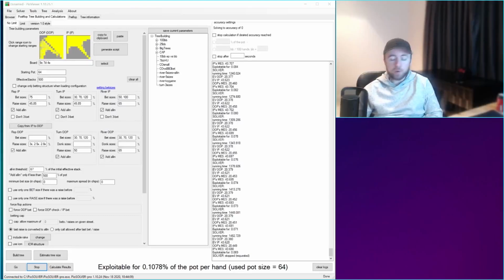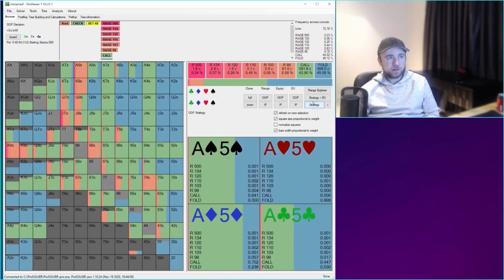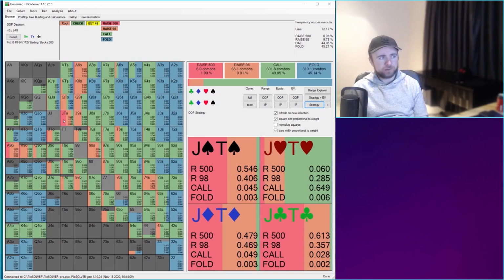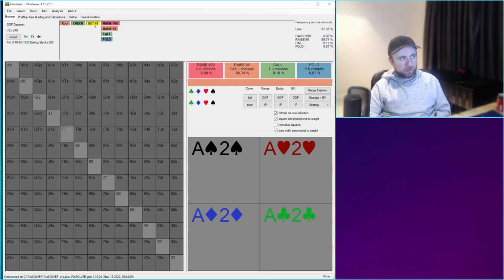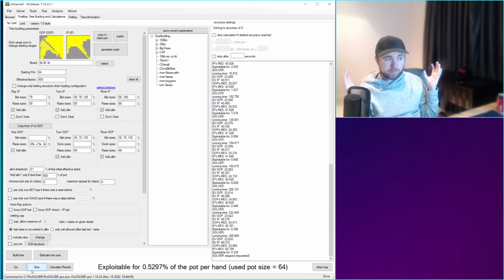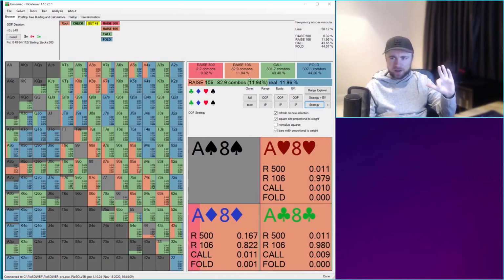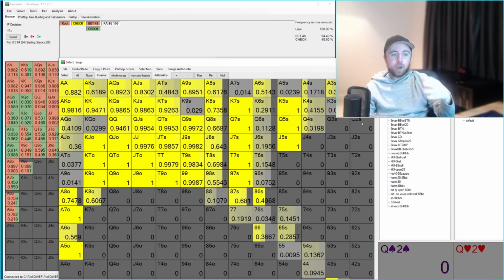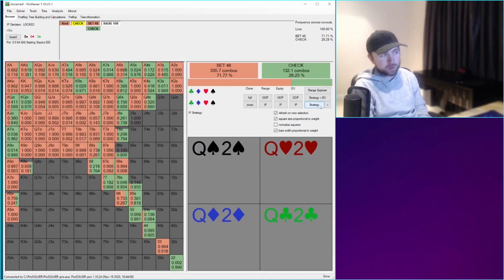16 How to Exploit Your Opponents Who Use Big Flop Sizings ev